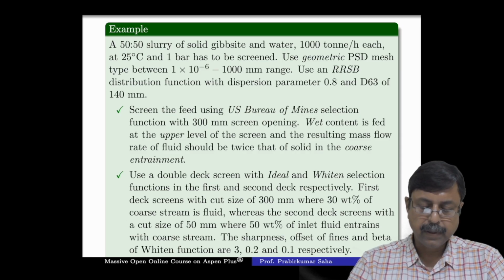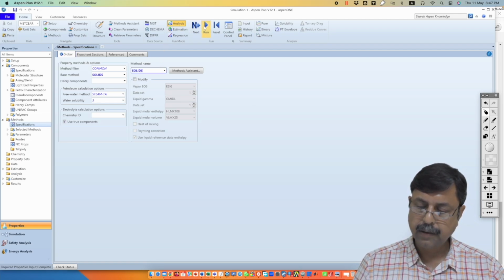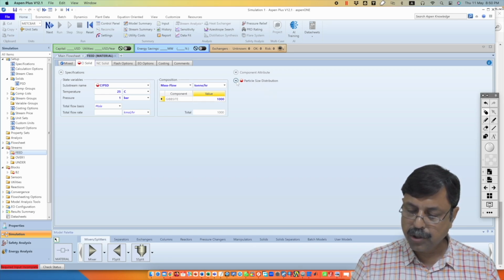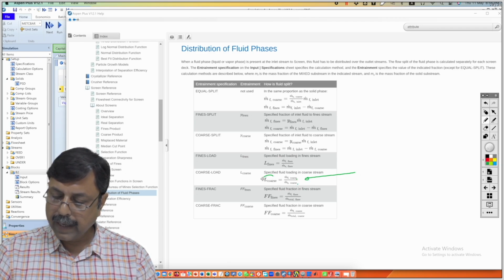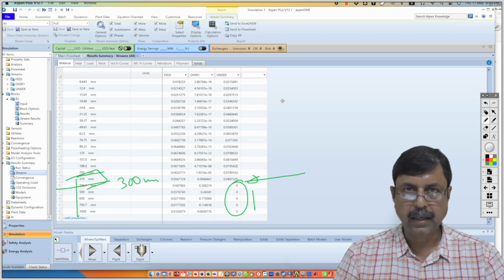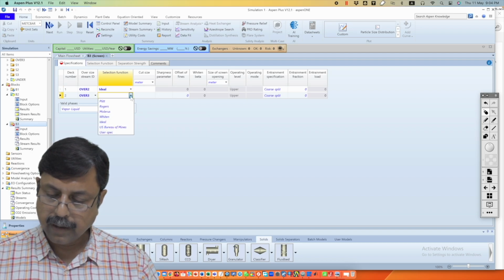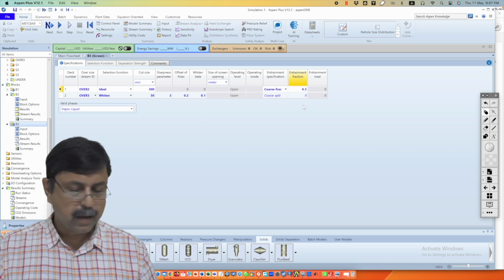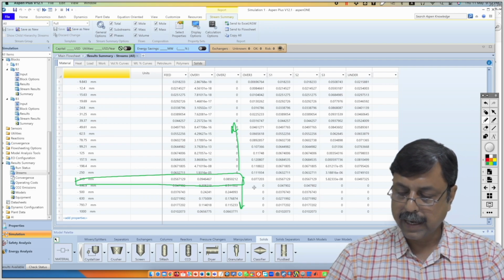Lec 8: Screen - Example problem